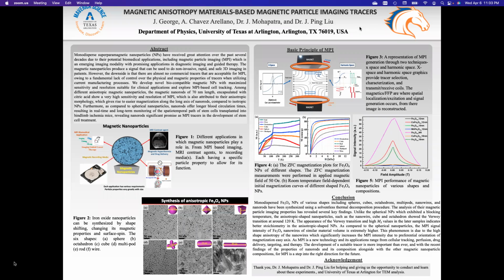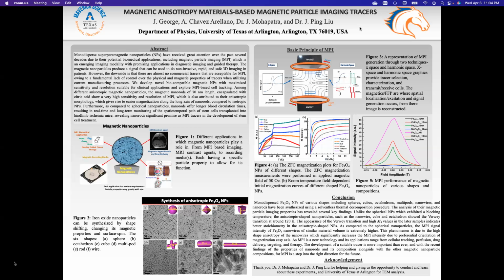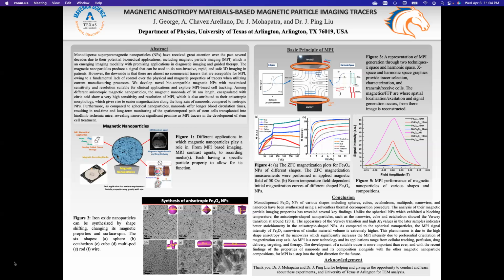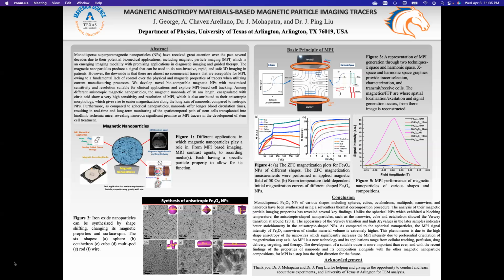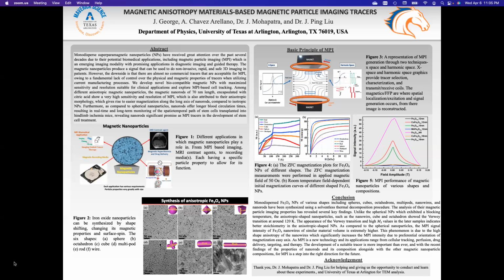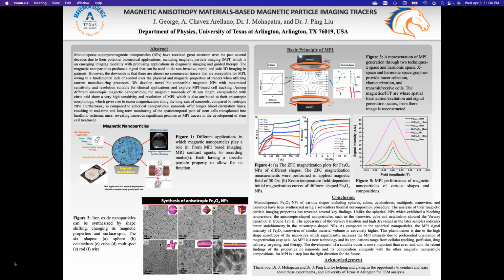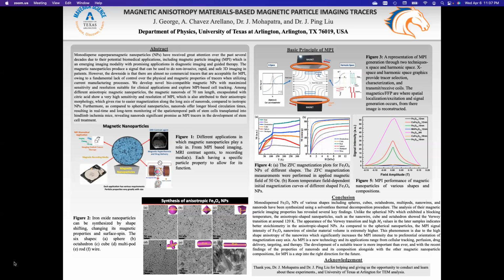Discover 2022 - U64 - Jabin George (Physics)